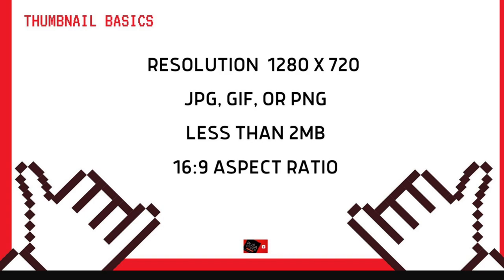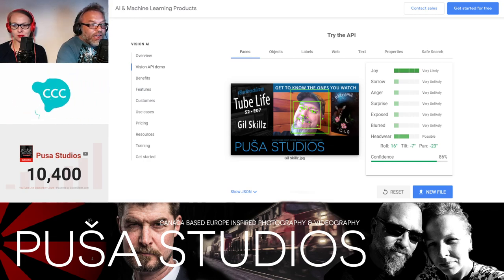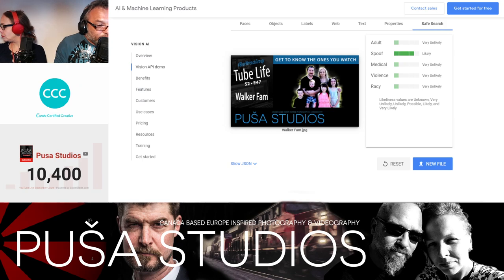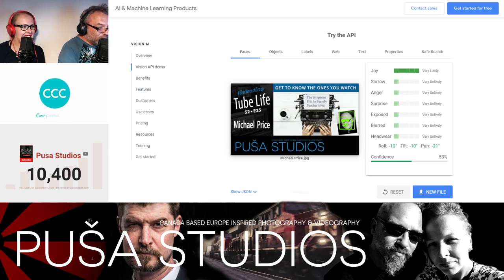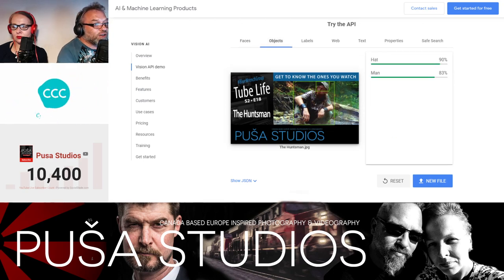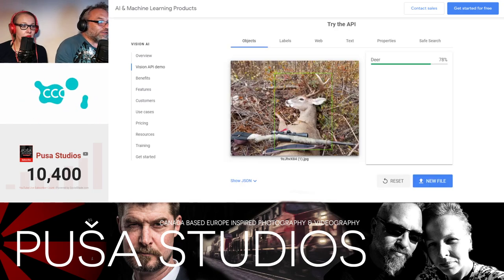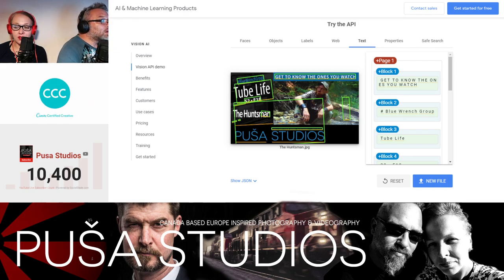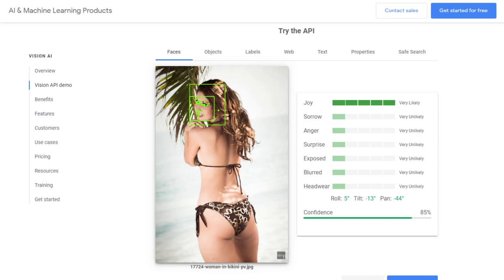YouTube Thumbnail New Secret | YouTube Tips Live Special with Puša Studios!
In this special edition of YouTube tips on Pusa Studios we reveal a new Youtube thumbnail secret tip that can help you make thumbnails for your Youtube videos! 👇
Information sources in a description below!

🎈🎈🎈 Our “Don’t Move A Muscle” T shirts and cups --- 👕👖 # bluewrenchgroup MERCH available
Here are some tools that we use for our YouTube channel!

Sound and Video while live streaming is so important! We share with you what we use as our live show equipment set up in Amazon links below*
In U.S.
In Canada

After 5 years of using canva.com, we as selected Canva Certified Creatives are proud to recommend Canva for all your graphic design needs, including easy made thumbnails and banners for your YouTube channel!
Use it on your desktop!
or download a free app for your iPhone, iPad or Android!

You can also use Morning Fame with integrated thumbnail scanning API
🎺 Invite only! Use Morning Fame to understand your channel performance better*

About Puša Studios:
Your daily entertainment LIVE and in replay! Every day from Sunday to Friday with creators and celebrity interviews, game nights and educational how to's!

We are a husband & wife team based in Montreal, Canada! During the day we work as a professional photographer and videographer, creating memories and capturing moments for special occasions, family events, and business branding!

At night we are passionate about our YouTube channel Puša Studios, where every day from Sunday to Friday we go live to meet youtubers and viewers just like you, to learn more about human stories and connections and bring in our knowledge and experience of growing our audience together!

Cheers, and Keep creating!
Schedule:
Sun                   7 PM EST Shoutout Game Night Live
Mon, Wed        7 PM EST Tube Life Episode With Featured Guest ( or Puša Studios Special Live )
Tue                   7 PM EST Tuesday Tek Talk Live
Thu                   1 PM EST Shoutout Game Night European Edition Live
Fri                     9 PM EST Creator's Therapy Friday Night Live
! Summer schedule with changes during July, August & September
! Season 3 of live interviews coming up in the Fall